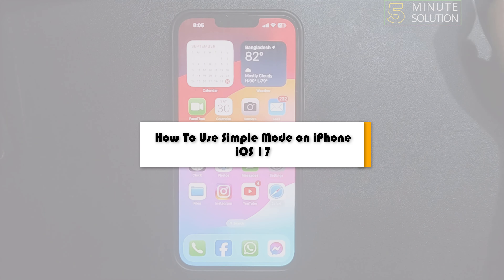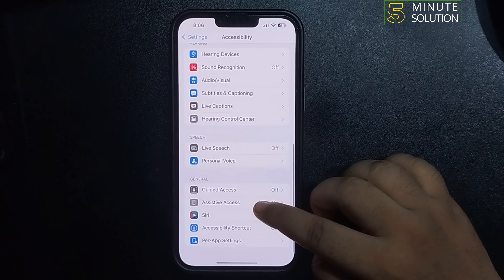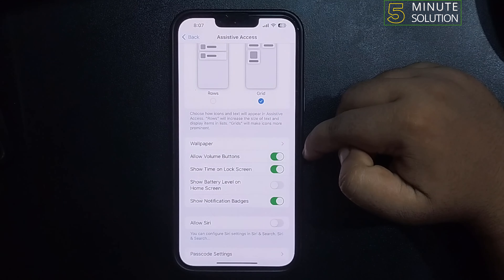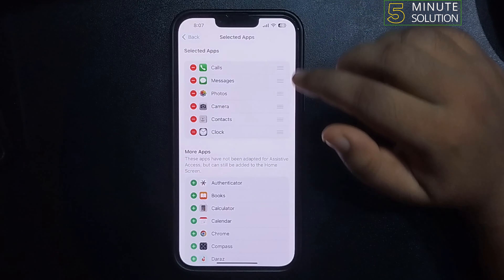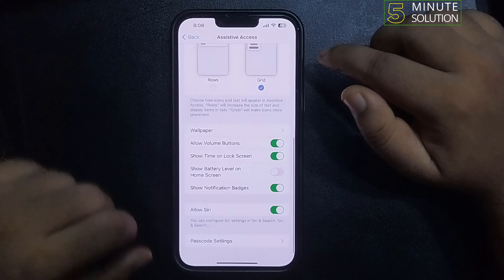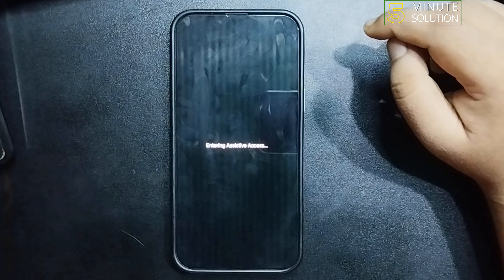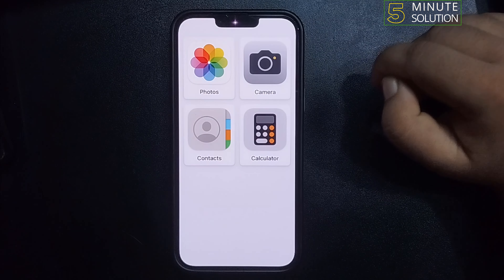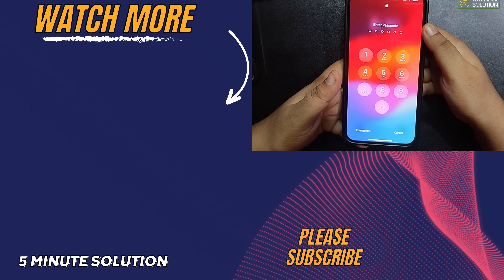How To Use Simple Mode on iPhone iOS 17 | Enable Assistive Access iphone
want to use and enable simple mode for your ios 17 iPhone or enable assistive access iPhone then follow our step by step tutorial video.